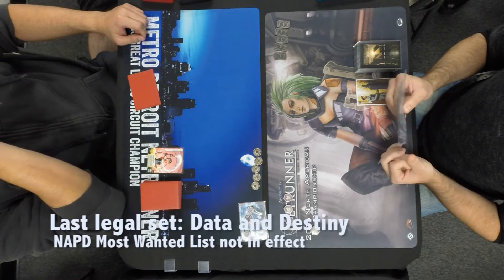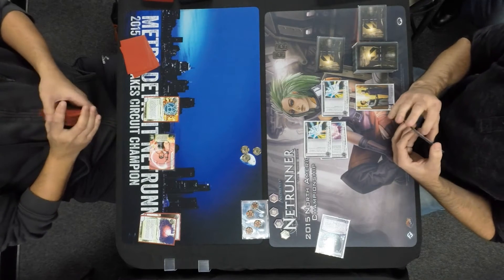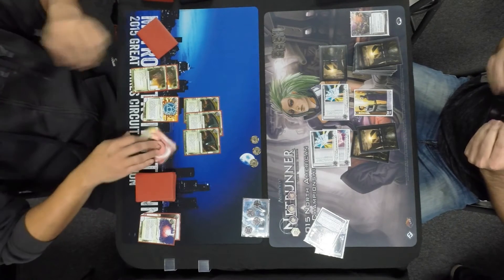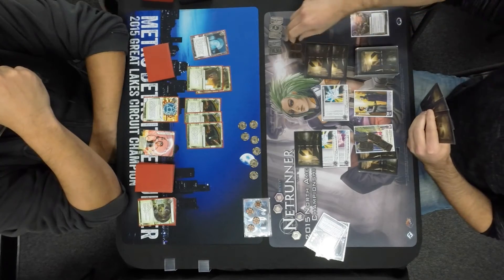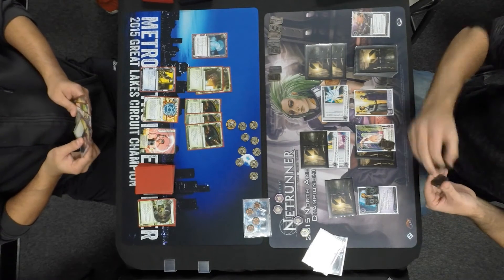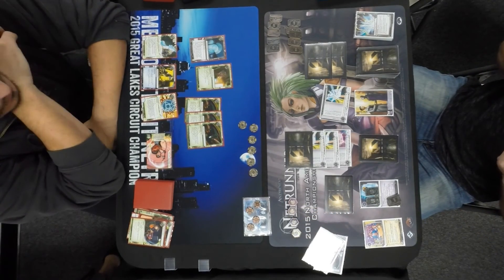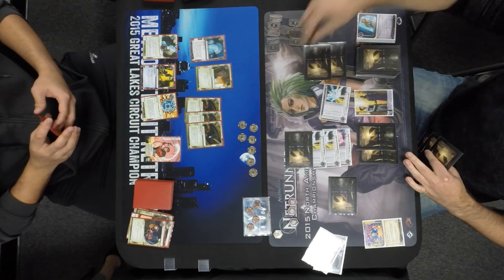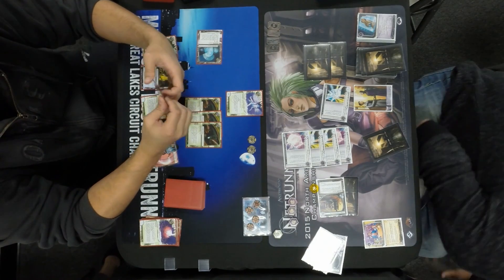Android Netrunner- 2016 Store Championship Kate vs HB Engineering the Future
Can Kate avoid Haas' dastardly bioroids or will machines triumph?  Find out the answer to this and many more questions In this championship game.